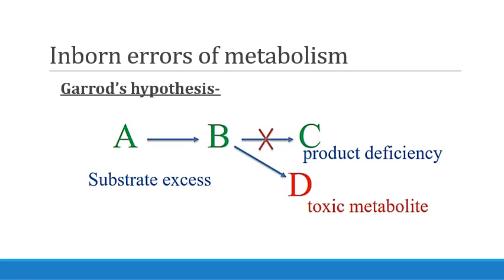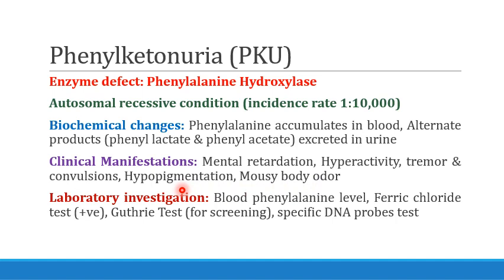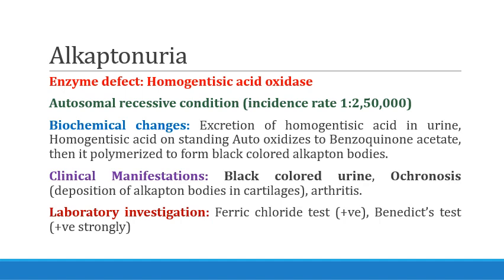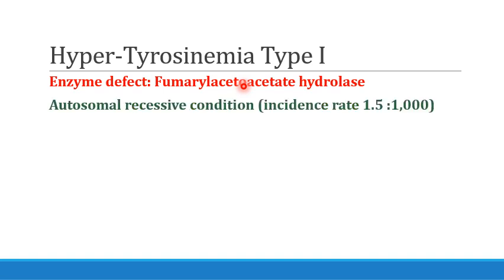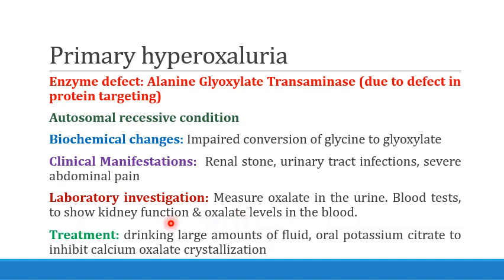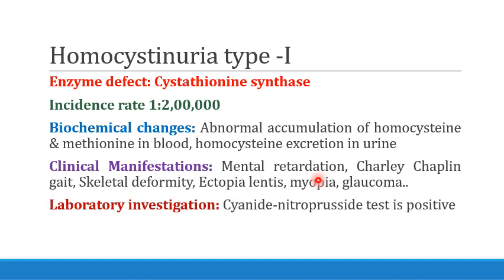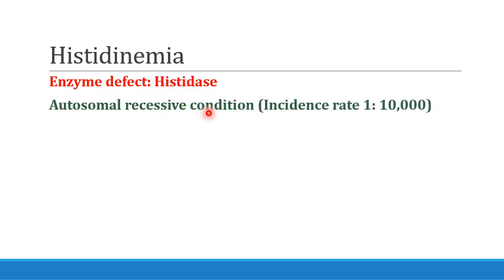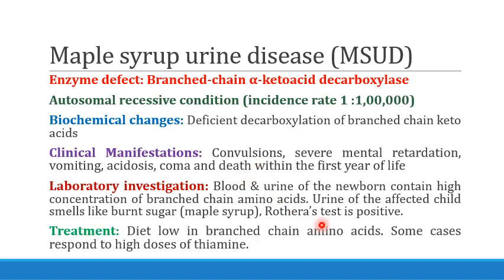In born errors of amino acid metabolism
I have compiled all the amino acid inborn errors in a single video.
- Phenylketonuria (PKU)
- Alkaptonuria
- Albinism
- Hyper-Tyrosinemia Type I
- Primary hyperoxaluria
- Hartnup’s Disease
- Homocystinuria type -I
- Cystathioninuria
- Histidinemia
- Maple syrup urine disease (MSUD)